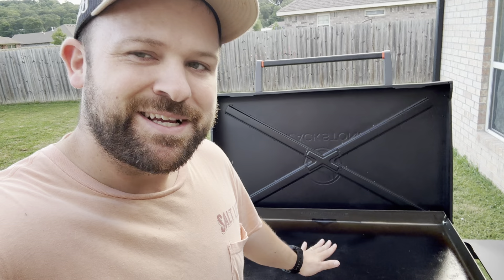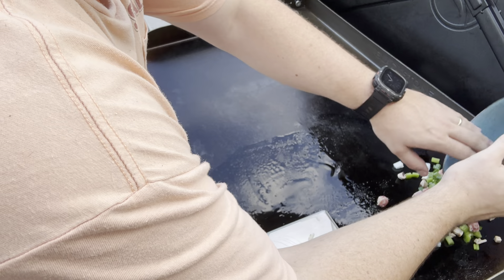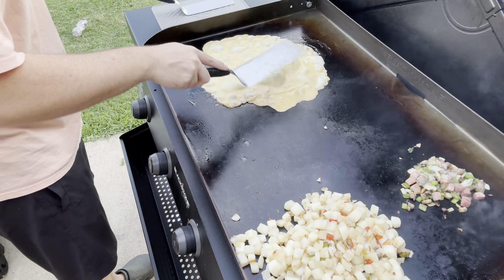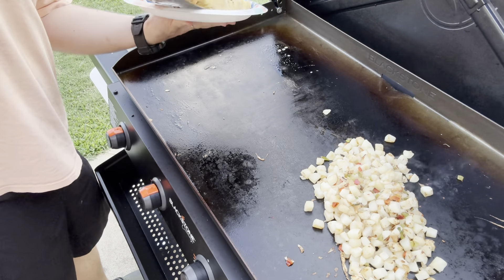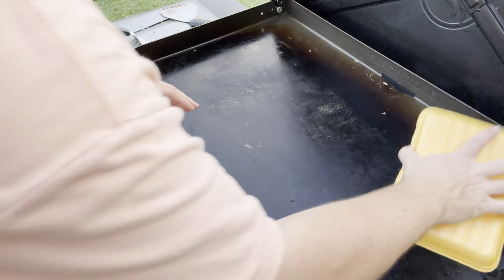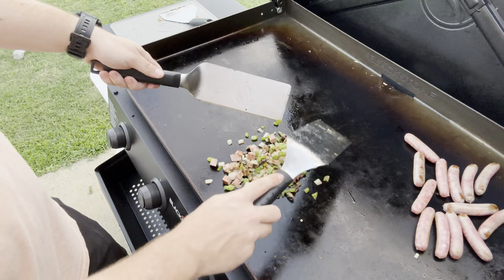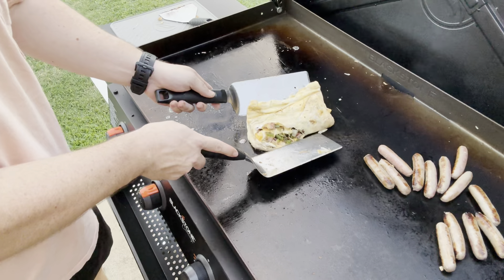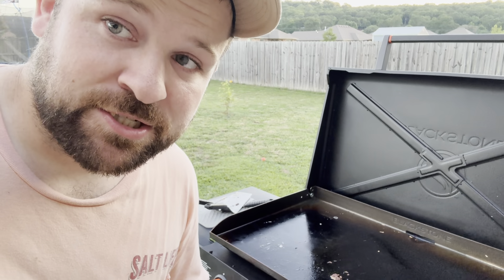How To Make Breakfast With The Blackstone Griddle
How To Make Breakfast With The Blackstone Griddle! Super easy to make! Omelettes are my absolute favorite, with great (and bad lol) memories from my military service. I appreciate everyone for watching and reading my description!

Items frequently used on the channel!

Blackstone griddle (AMAZON)
Blackstone Cover (AMAZON)
Utensil kit (AMAZON)
Utensil Mat (AMAZON)
Weber Kettle (AMAZON)
Weber Chimney (AMAZON)
Temp Reader (AMAZON)
Tumbleweeds (AMAZON)
Traeger (AMAZON)